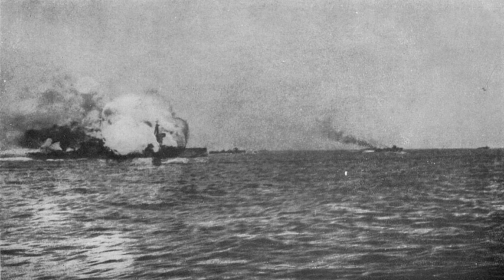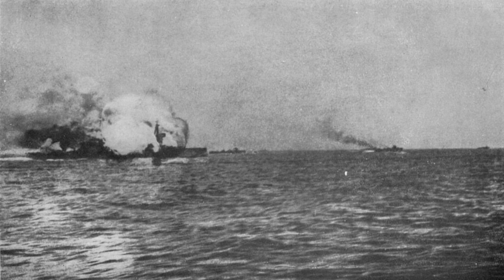Battle of Jutland | Wikipedia audio article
00:06:08 1 Background and planning
00:06:18 1.1 German planning
00:09:43 1.1.1 Submarine deployments
00:15:10 1.1.2 Zeppelins
00:17:45 1.2 British response
00:21:37 2 Naval tactics in 1916
00:25:19 2.1 Ship design
00:27:45 3 Order of battle
00:32:38 4 Battlecruiser action
00:38:32 4.1 Contact
00:44:34 4.2 Run to the south
00:55:05 4.3 Run to the north
01:00:02 4.4 The fleets converge
01:02:53 5 Fleet action
01:03:02 5.1 Deployment
01:05:31 5.2 Windy Corner
01:10:35 5.3 Crossing the T
01:14:22 5.4 iGefechtskehrtwendung/i
01:19:18 6 Night action and German withdrawal
01:29:50 7 Outcome
01:29:59 7.1 Reporting
01:32:57 7.2 Assessments
01:40:55 7.3 British self-critique
01:42:35 7.3.1 Shell performance
01:46:32 7.3.2 Battlecruiser losses
01:49:55 7.3.3 Ammunition handling
02:00:50 7.3.4 Gunnery
02:04:38 7.3.5 Signalling
02:06:32 7.3.6 Fleet Standing Orders
02:09:44 8 Controversy
02:12:31 8.1 Beatty's actions
02:14:03 9 Death toll
02:14:43 9.1 British
02:15:17 9.2 German
02:15:51 10 Selected honours
02:16:25 10.1 Pour le Mérite
02:16:43 10.2 Victoria Cross
02:17:13 11 Status of the survivors and wrecks
02:20:58 12 Remembrance
02:23:05 13 Film
02:23:22 14 See also
02:23:40 15 Notes
02:23:49 16 Citations
02:23:59 17 Bibliography
02:24:08 18 Further reading
02:24:18 19 External links
02:25:44 19.1 Notable accounts

- Socrates

SUMMARY
The Battle of Jutland (German: Skagerrakschlacht, the Battle of Skagerrak) was a naval battle fought between Britain's Royal Navy Grand Fleet, under Admiral Sir John Jellicoe, and the Imperial German Navy's High Seas Fleet, under Vice-Admiral Reinhard Scheer, during the First World War. The battle unfolded in extensive manoeuvring and three main engagements (the battlecruiser action, the fleet action and the night action), from 31 May to 1 June 1916, off the North Sea coast of Denmark's Jutland Peninsula. It was the largest naval battle and the only full-scale clash of battleships in that war.  Jutland was the third fleet action between steel battleships, following the long range gunnery duel at the Yellow Sea (1904) and the decisive Battle of Tsushima in 1905, during the Russo-Japanese War.  Jutland was the last major battle in world history fought primarily by battleships.Germany's High Seas Fleet intended to lure out, trap, and destroy a portion of the Grand Fleet, as the German naval force was insufficient to openly engage the entire British fleet. This formed part of a larger strategy to break the British blockade of Germany and to allow German naval vessels access to the Atlantic. Meanwhile, Great Britain's Royal Navy pursued a strategy of engaging and destroying the High Seas Fleet, thereby keeping German naval forces contained and away from Britain and her shipping lanes.The Germans planned to use Vice-Admiral Franz Hipper's fast scouting group of five modern battlecruisers to lure Vice-Admiral Sir David Beatty's battlecruiser squadrons into the path of the main German fleet. They stationed submarines in advance across the likely routes of the British ships. However, the British learned from signal intercepts that a major fleet operation was likely, so on 30 May Jellicoe sailed with the Grand Fleet to rendezvous with Beatty, passing over the locations of the German submarine picket lines while they were unprepared. The German plan had been delayed, causing further problems for their submarines, which had reached the limit of their endurance at sea.
On the afternoon of 31 May, Beatty encountered Hipper's battlecruiser force long before the Germans had expected. In a running battle, Hipper successfully drew the British vanguard into the path of the High Seas Fleet. By the time Beatty sighted the larger force and turned back towards the British main fleet, he had  ...